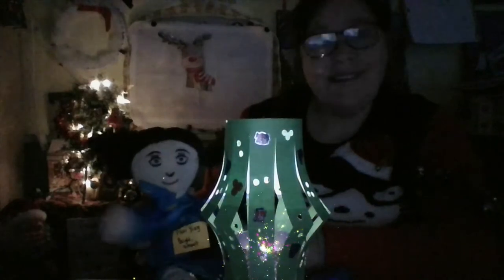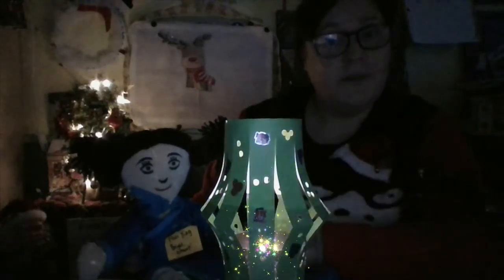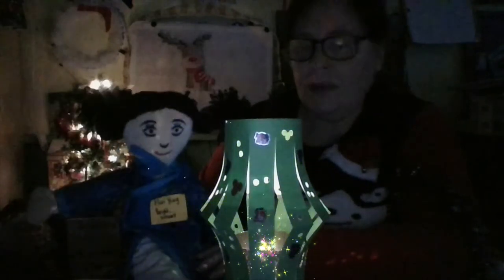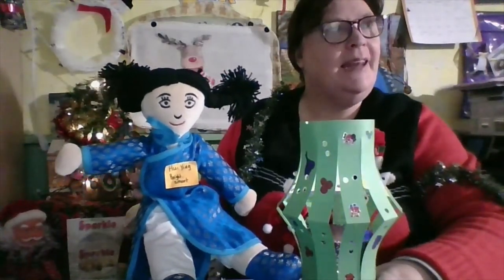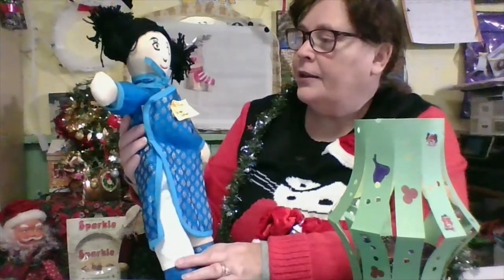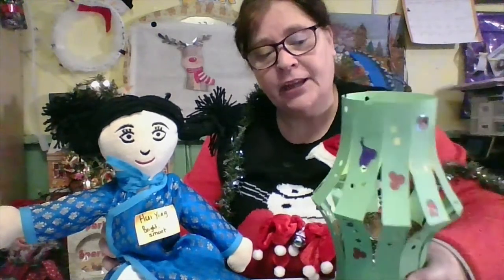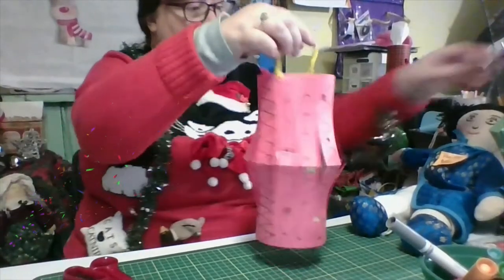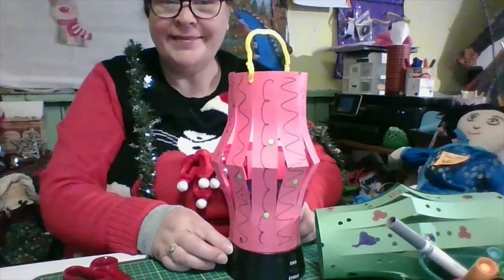Chinese/Chrismtas Lantern craft with paper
Hui Ying my Chinese doll came to help us sing a song and make paper lanterns.